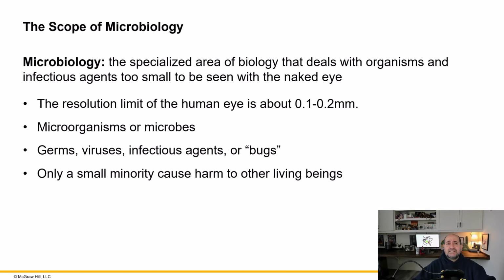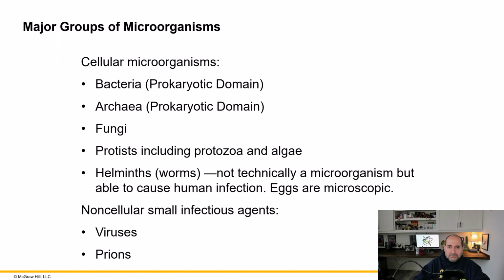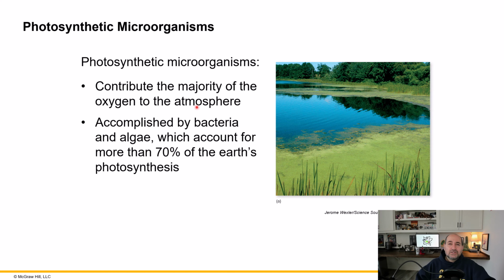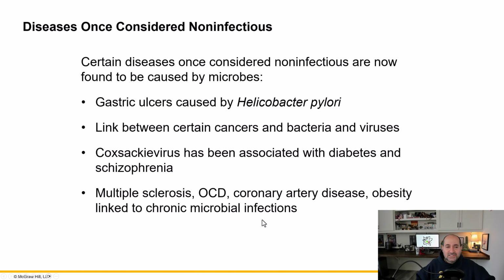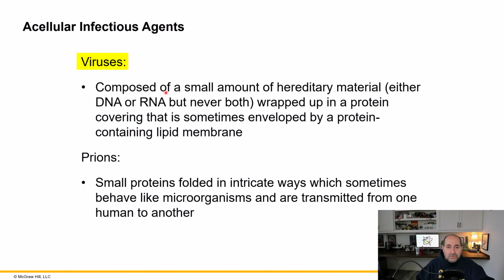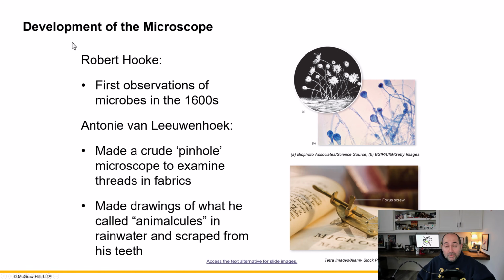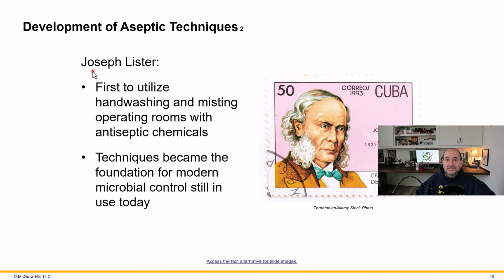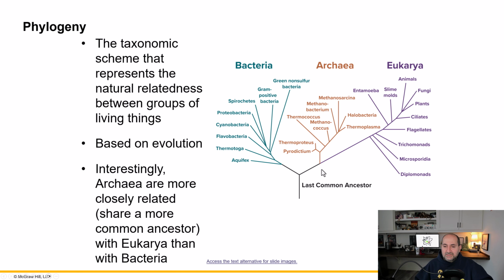Chapter 1 – The Main Themes of Microbiology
Learn Microbiology from Dr. D. and his cats, Gizmo and Wicket! This full-length lecture is for all of Dr. D.'s Biology 2420 (BIOL2420) students.

Topics covered include: Germs, virus, viruses, bugs, resolution limit, microorganisms, small infectious agents, bacteria, archaea, prokaryotes, eukaryotes, akaryotes, fungi, protists, protozoa, algae, helminths, worms, prions, microbes, medical microbiology, CDC, WHO, public health microbiology, immunology, industrial microbiology, agricultural microbiology, environmental microbiology, anoxic, photosynthesis, evolution, domain, ubiquitous, decomposition, biotechnology, recombinant DNA technology, GMOs, bioremediation, pathogen, diseases, communicable, noncommunicable, malaria, infectious disease, Louis Pasteur, spontaneous generation, Germ Theory, Robert Hooke, Antonie Van Leeuwenhoek, pinhole microscope, microscopy, John Tyndall, Sterile, Robert Koch, Oliver Wendall Holmes, Ignaz Semmelweis, Joseph Lister, Nomenclature, Binomial Nomenclature, Kingdom, Phylum, Class, Order, Family, Genus, Species, Taxonomy, Phylogeny, Introduction to Microbiology.
Transformative teaching content for my BIOL2420 students from Microbiology A Systems Approach 7th edition from Cowan textbook.

0:00 - Introduction and Welcome to Microbiology 2420!
1:33 – The Scope of Microbiology
4:41 - Major Groups of Microorganisms
14:54 – Branches of Microbiology
17:34 – The Impact of Microbes on Earth
23:54 – Evolution
25:31 – Decomposition
26:00 – Human Use of Microorganisms
27:34 – Pathogens
35:39 – General Characteristics of Microorganisms
44:22 – Acellular Infectious Agents
45:34 – Early Ideas About Disease Transmission
48:03 – Louis Pasteur
54:44 – Development of the Microscope
58:39 – The Discovery of Aseptic Techniques
1:01:09 – Development of Aseptic Techniques
1:06:31 – Naming, Classifying, and Identifying Microorganisms
1:14:00 – Taxonomy
1:14:17 – Phylogeny – The Phylogenetic Tree